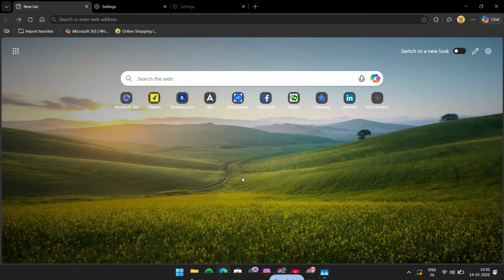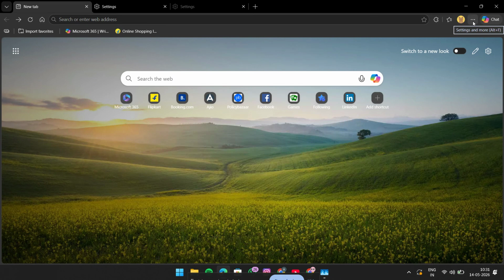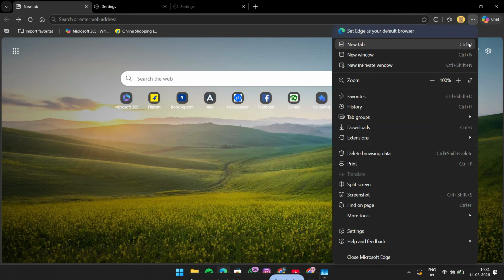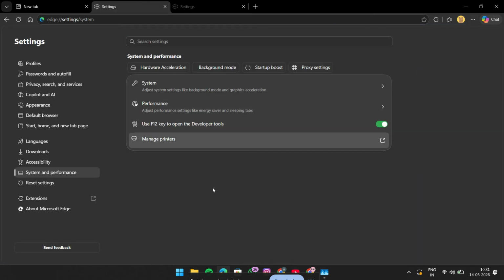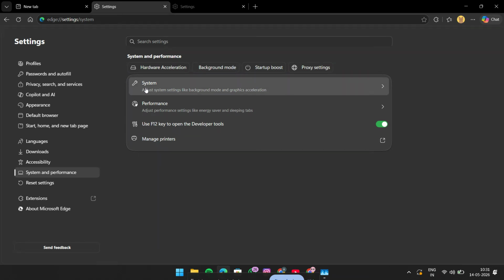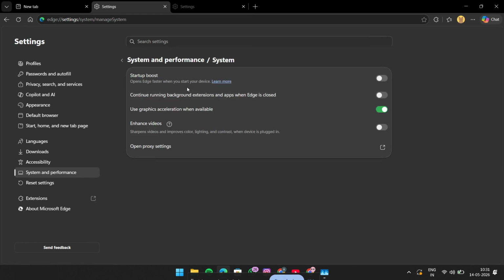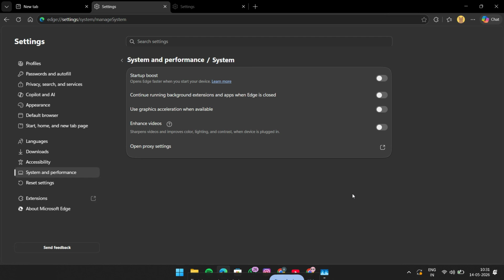How To Turn Off Graphics Acceleration In Edge Browser (Easy Guide)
Learn how to turn off graphics acceleration in Microsoft Edge by opening Settings and disabling Use graphics acceleration when available. This quick tutorial can help fix lag, freezing, and browser performance issues.

🕚Timestamps:
0:00 Intro
0:22 Open Edge And Go To Settings
0:40 Open System And Performance
0:57 Turn Off Graphics Acceleration
1:17 Restart Edge And Final Tips

✍️What You'll Learn In This Video:
• How To Find System And Performance Options
• How To Disable Use Graphics Acceleration When Available
• How To Restart Edge After Changing Performance Settings
• How To Fix Browser Lag And Display Issues In Edge

💡Pro Tips:
• Restart Edge after disabling the setting so the change fully applies.
• If graphics problems continue, check for Edge updates.
• You can re-enable acceleration anytime if performance improves.
• Try this fix if videos, tabs, or pages are glitching in Edge.